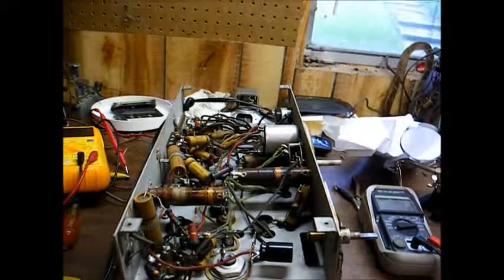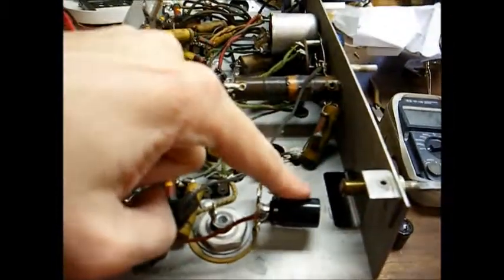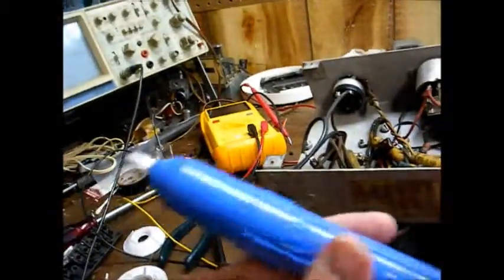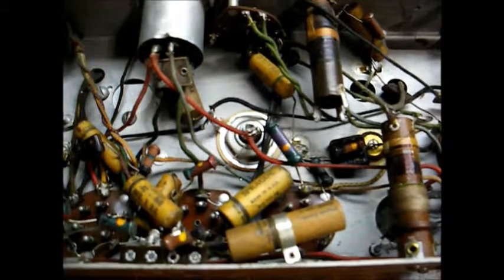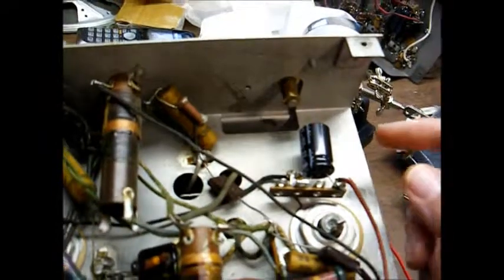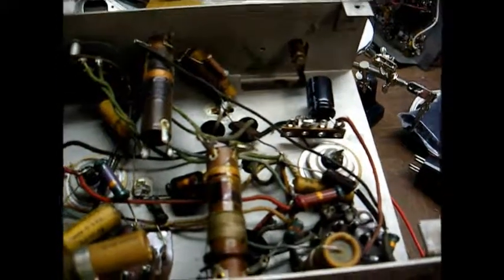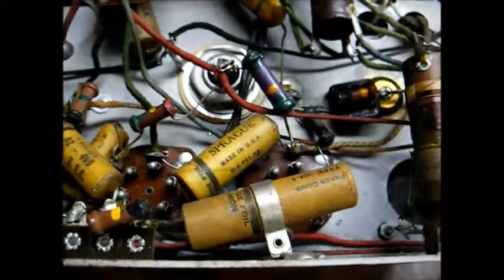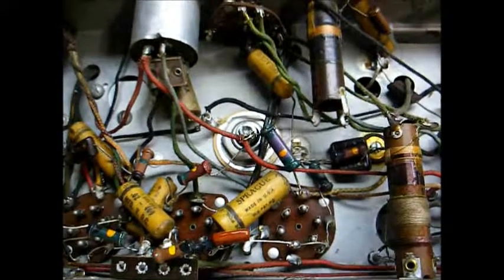Westinghouse WR209 tube radio electronic restoration - part two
This video was originally combined with part one of the previous video; but, it ended up being too long.  So, I split the original part one video in half; so, part three will be the next one.